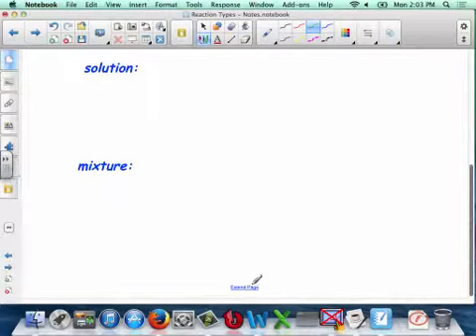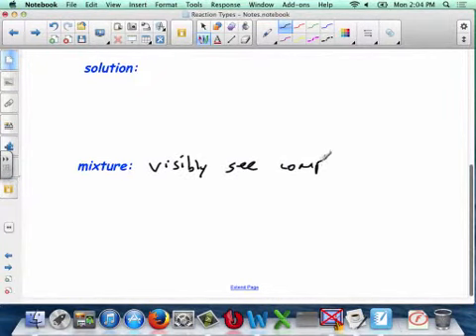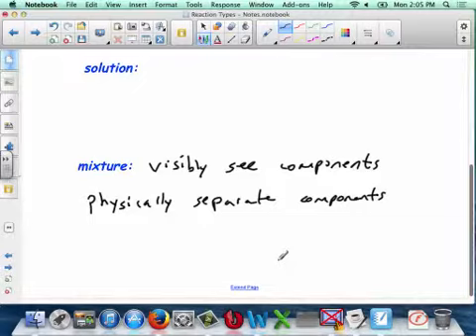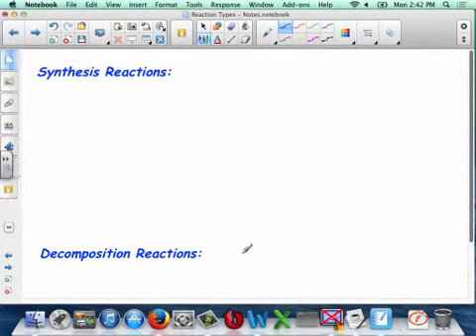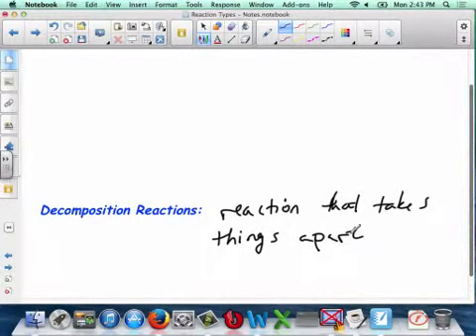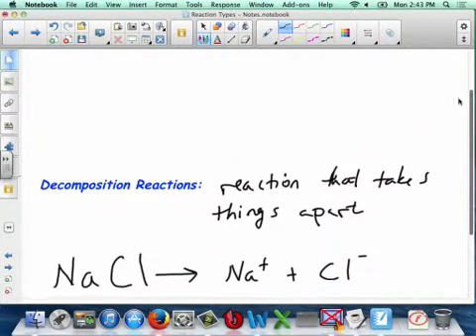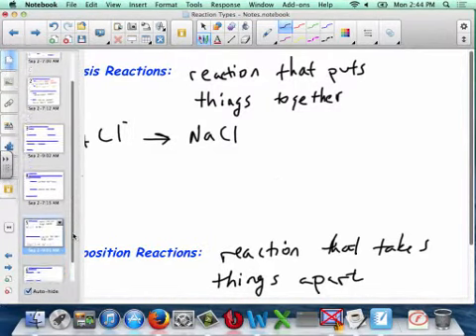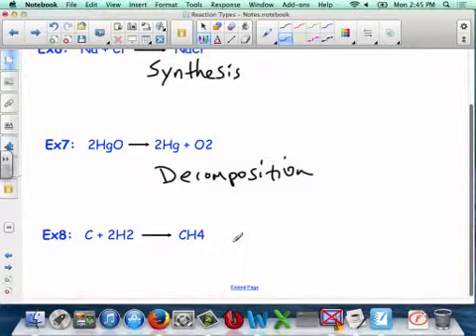Types of Chemical Reactions